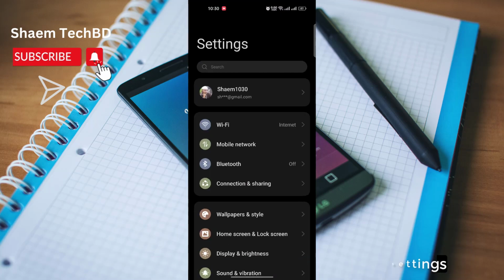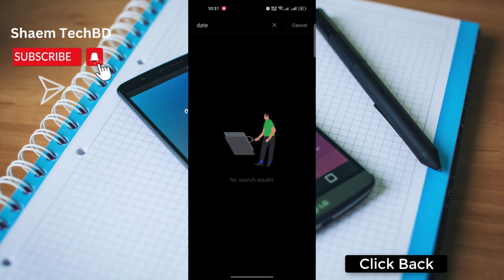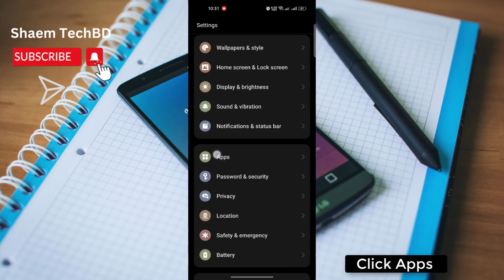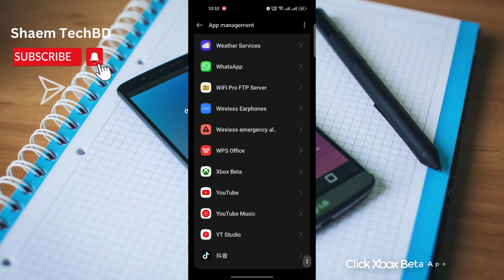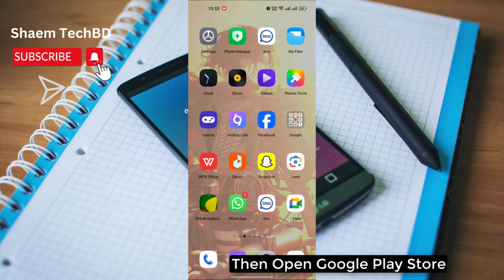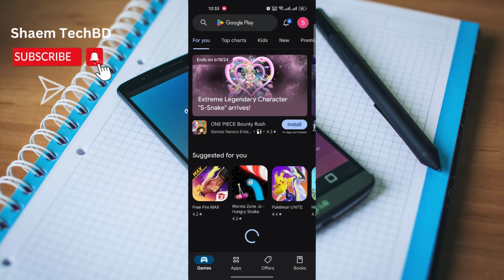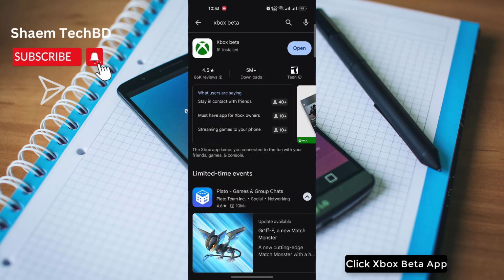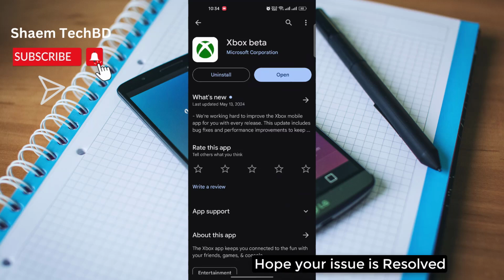How to Fix Xbox Beta App Very Slow in Android